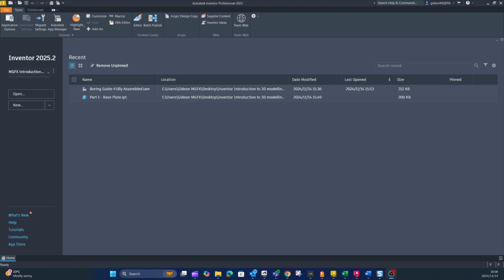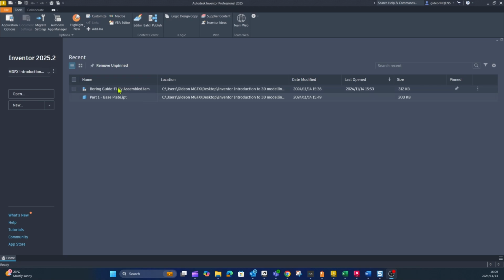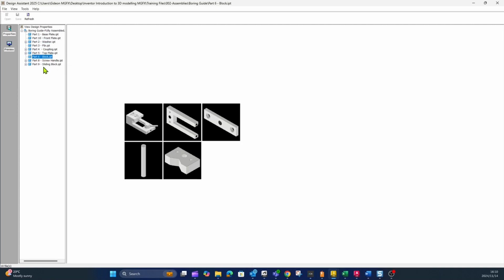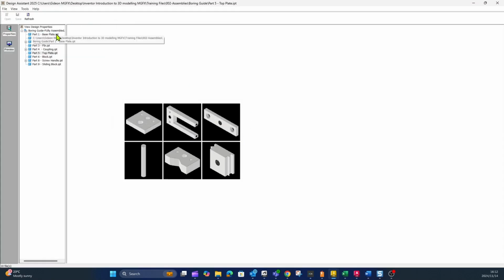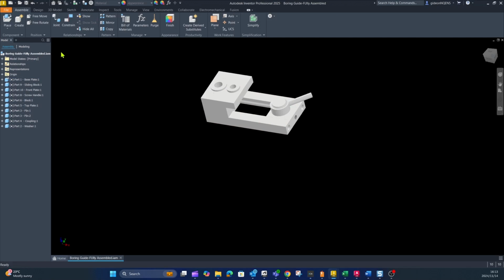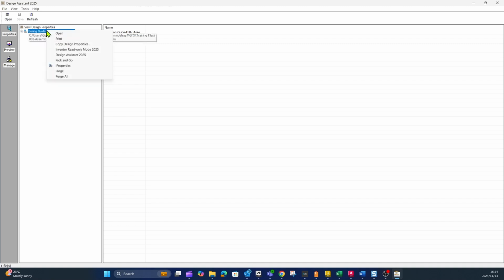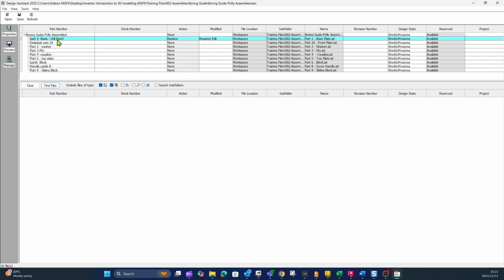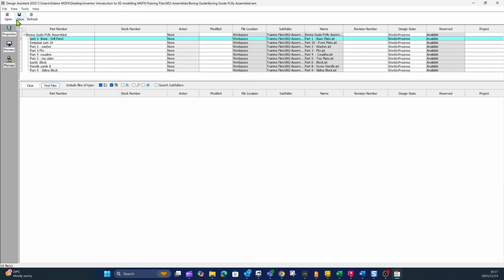Utilizing Design Assistant within Autodesk Inventor